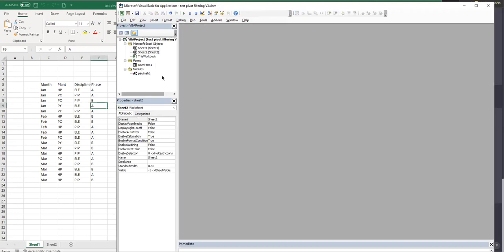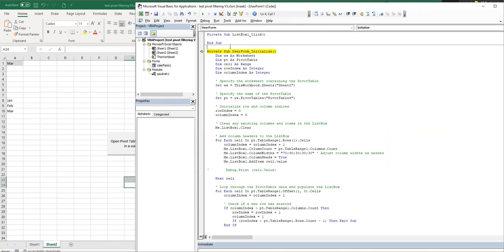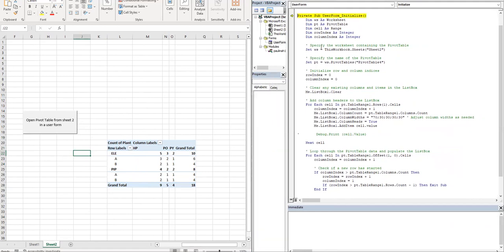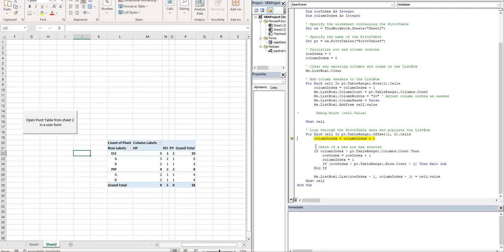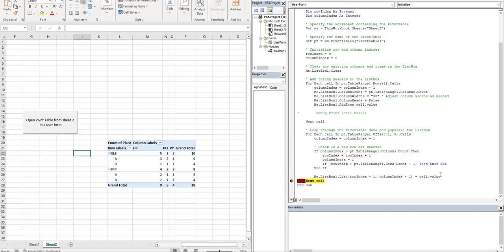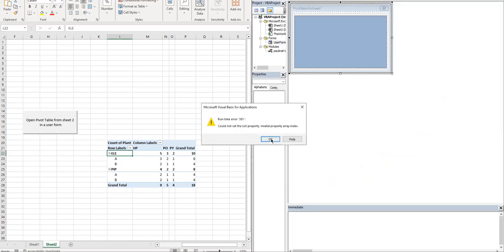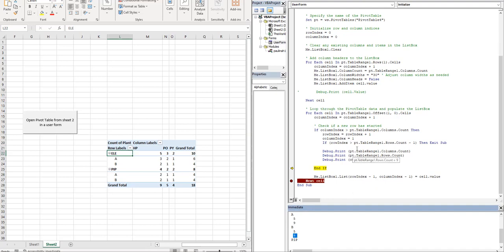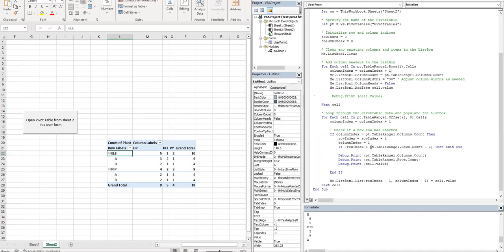Modifying the VBA code for learning Demo#1